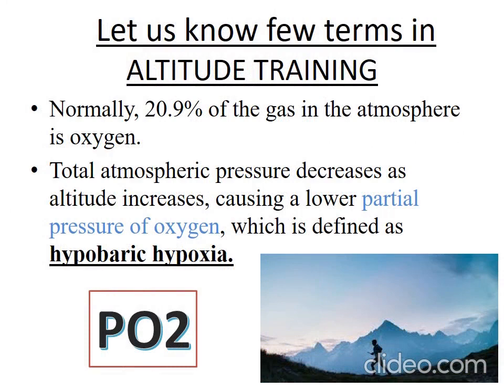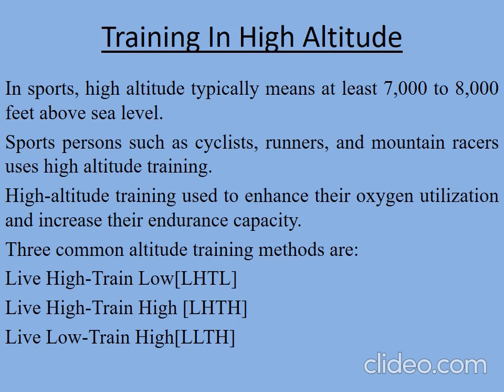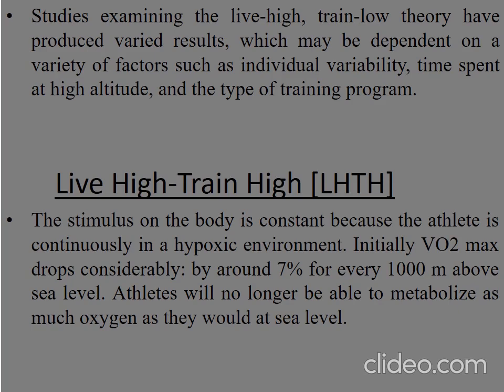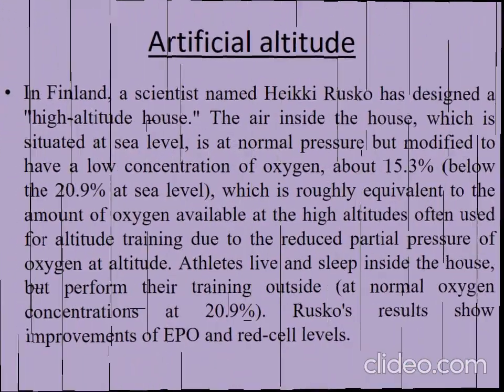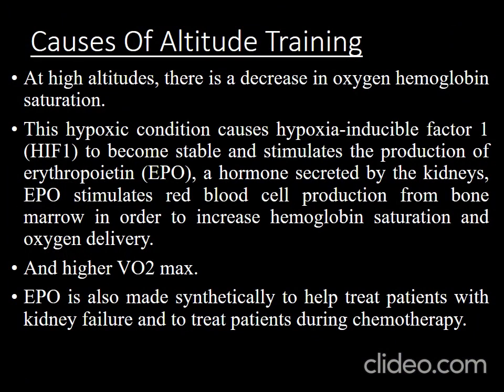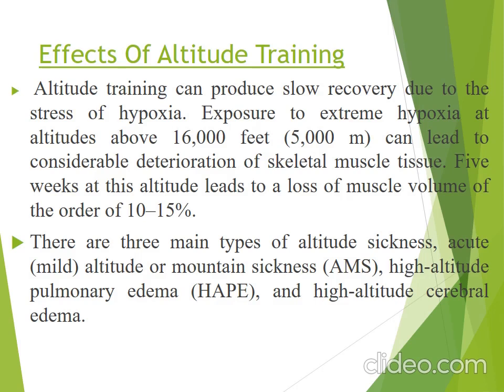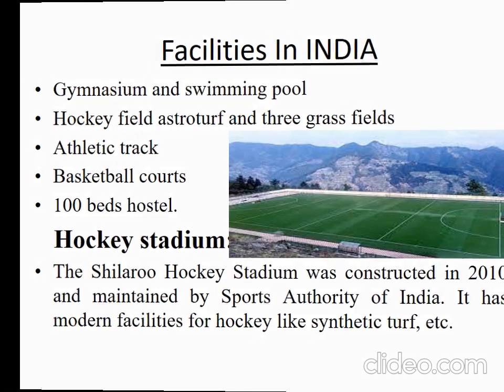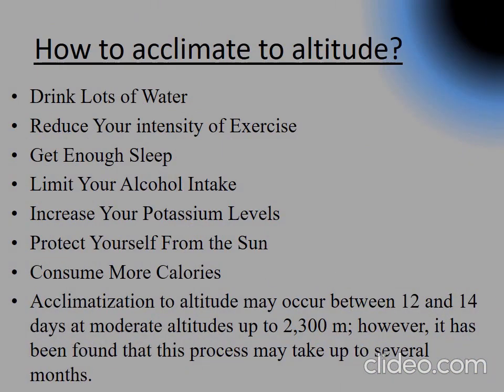HIGH ALTITUDE TRAINING METHODS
Simple And Easy Understandings With PPT Presentation